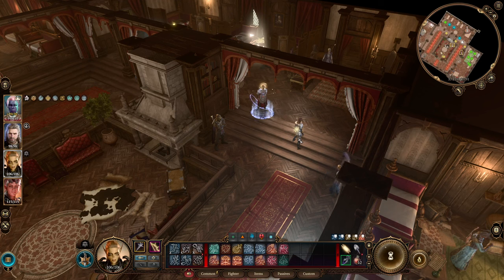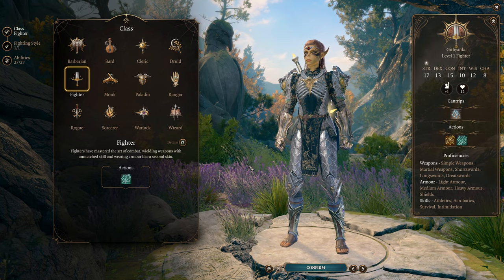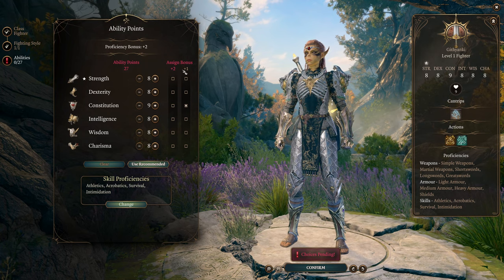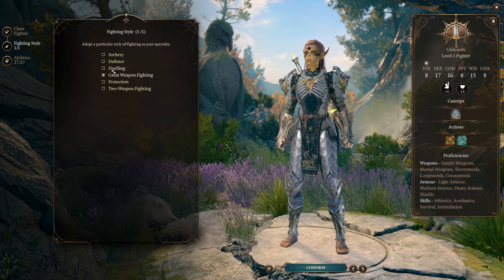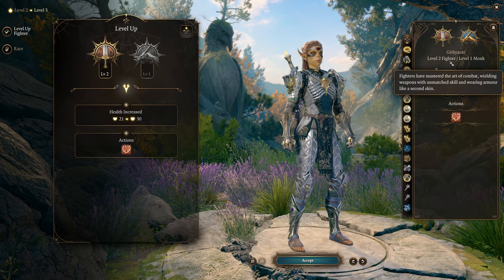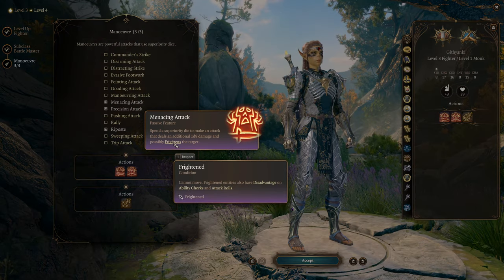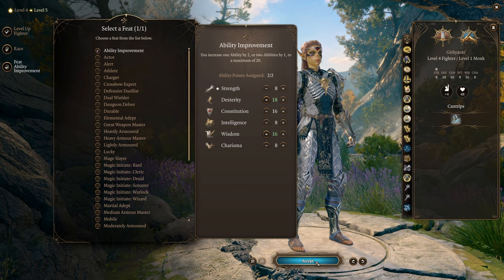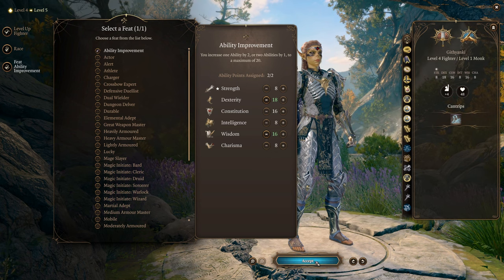The MOST VERSATILE Fighter in BG3 - Lae'zel / Fighter / Monk Honour Build Guide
Want a character who can do anything and everything? Use any weapon, fight at range or in melee, lock enemies down and prevent them from acting, and more? Want a martial with all the versatility of a spellcaster and all the damage of a fully juiced killing machine? Look no further!

This character uses Battle Master Fighter and Way of the Open Hand Monk to become the ultimate master of battle, capable of bringing the fight to your enemies in any way and at any time!

Full detailed level guide from 1-12, including stats, feats, items, and abilities!

0:00 Combat Example (Astarion is a weenie)
2:06 Intro and Build Goals
4:18 Level 1
8:55 Level 2
10:54 Level 3
12:05 Level 4
14:50 Level 5
15:49 Level 6
16:15 Level 7
17:54 Level 8
19:13 Level 9
20:55 Level 10
21:14 Level 11
23:10 Level 12
24:54 Items and Gear